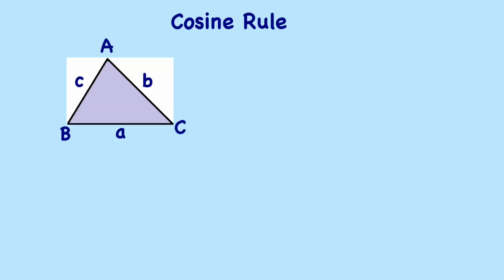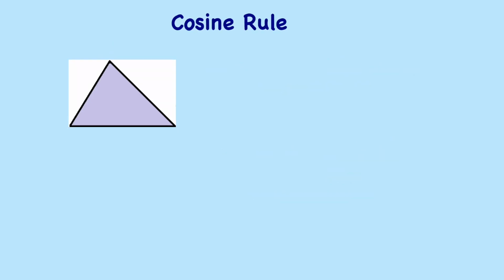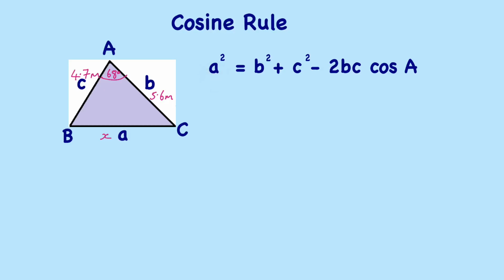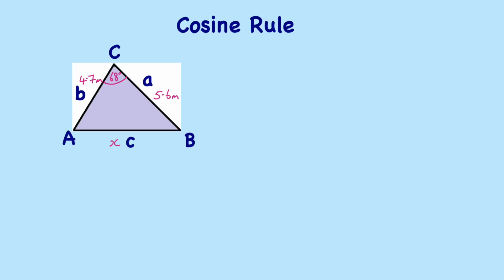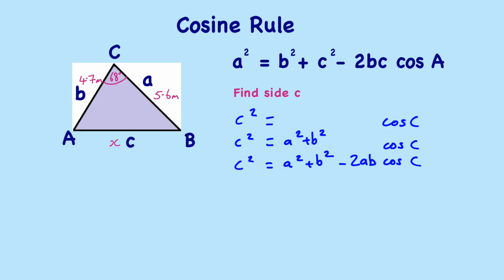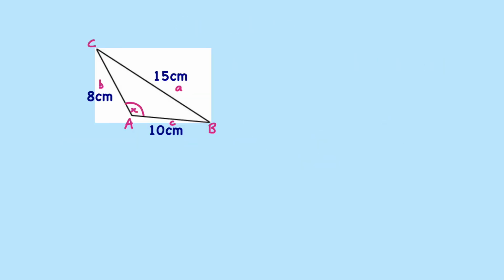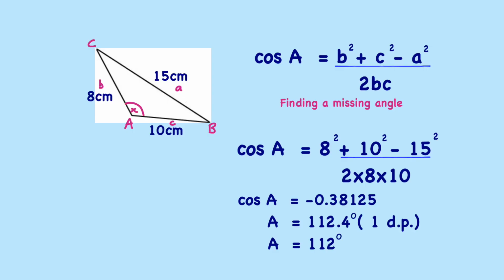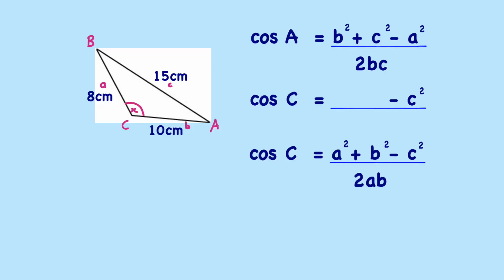SMG46b Sine and Cosine Rule Cosine Rule Part 2